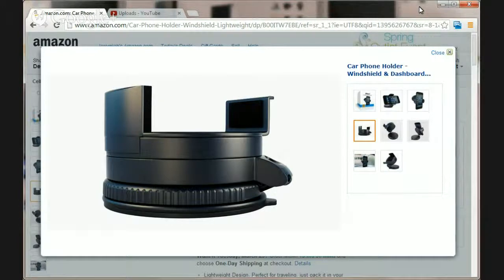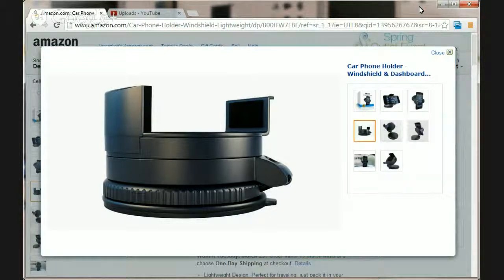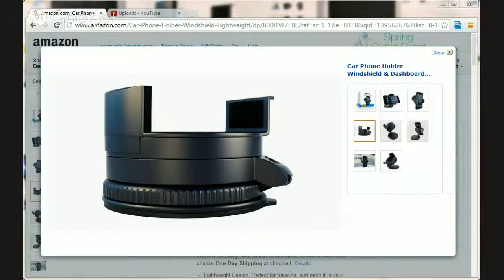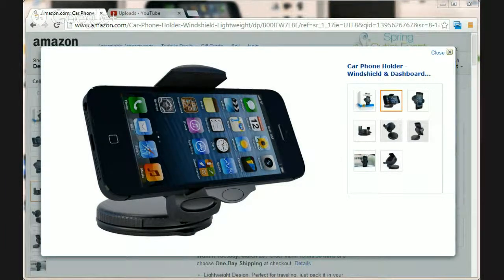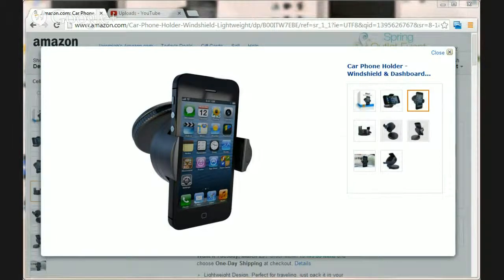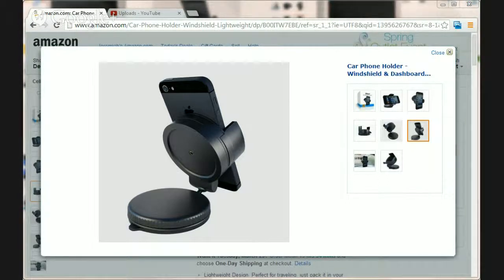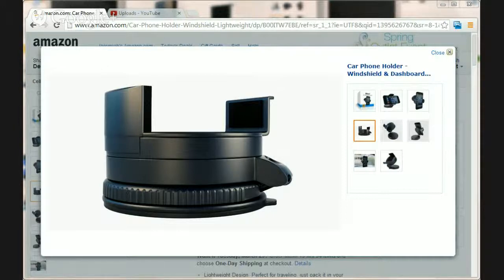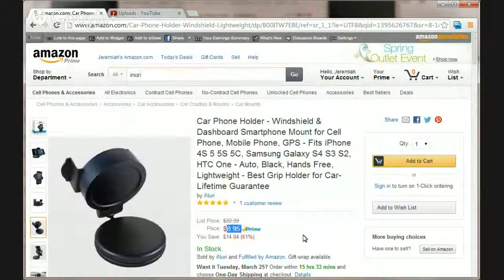How to select the best car phone holder in 3 steps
This video is a review of an awesome little compact car phone holder.